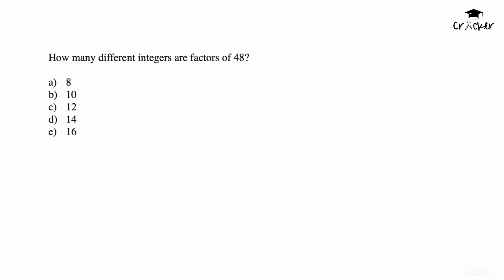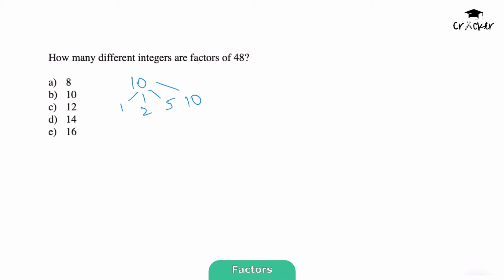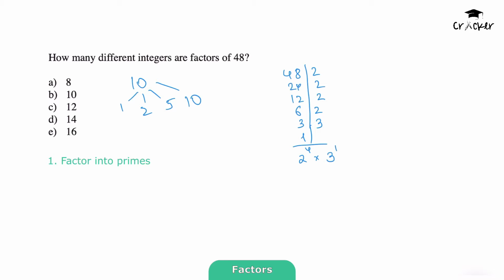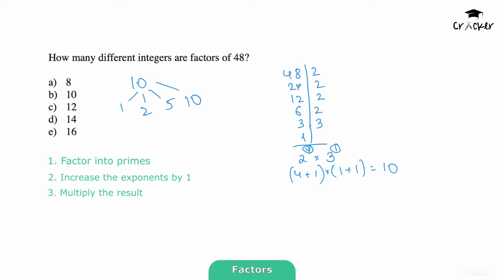Task 2: Factors / Prime Factorization | GMAT | GRE | Executive Assessment | Math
✨  Struggling with factor questions on the GMAT or GRE? In this video, we’ll walk through a classic number properties problem step by step. You’ll learn how to quickly determine the number of factors of a given number without listing them all out.

Math Concepts You'll Learn:
✔️ The definition of factors and how they work
✔️ How to break a number into prime factors efficiently
✔️ The factor formula—a simple trick to find the total number of factors without guesswork
✔️ A foolproof GMAT strategy to solve similar problems in seconds